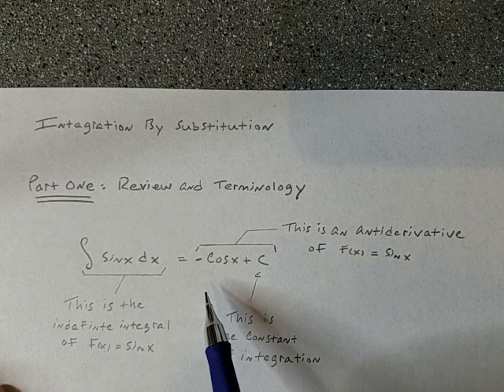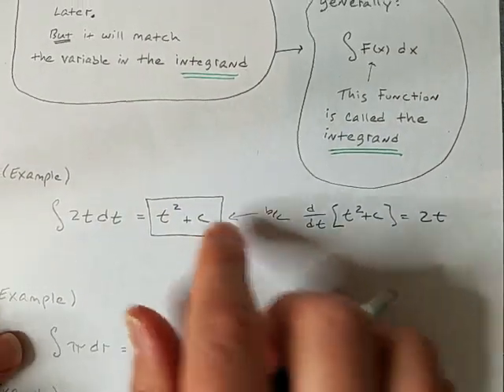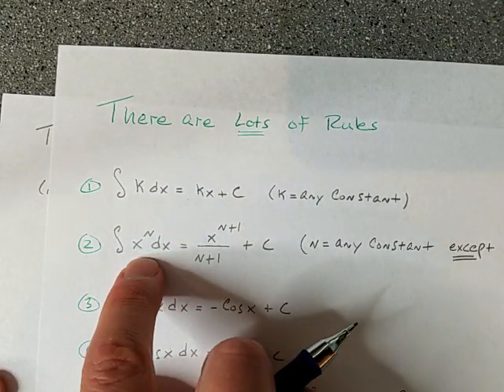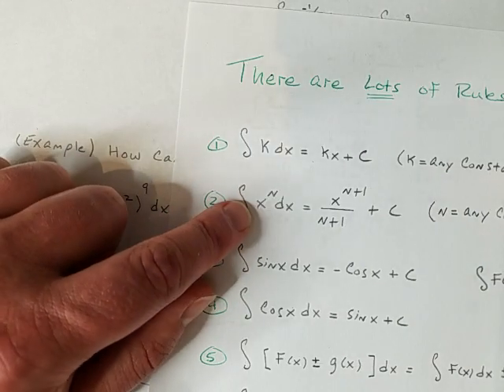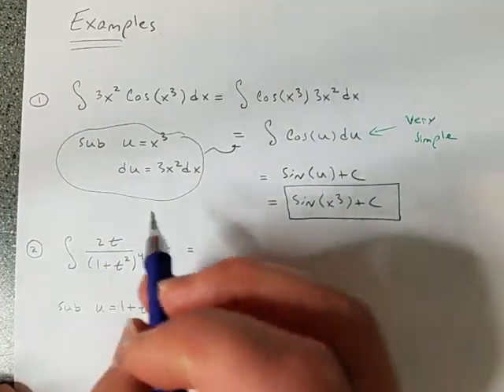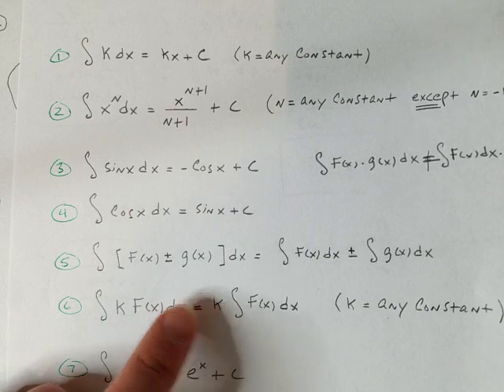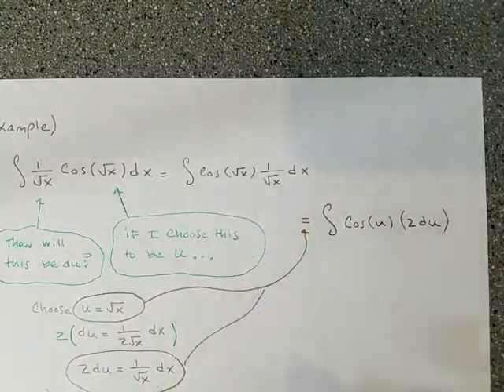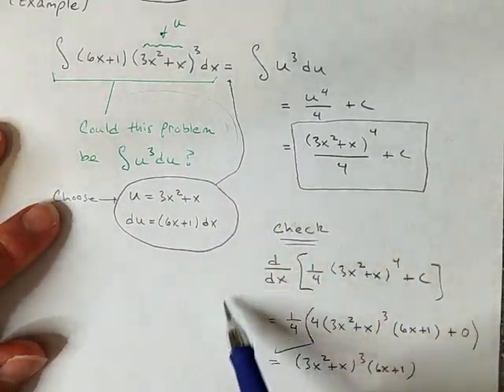u-substitution part one